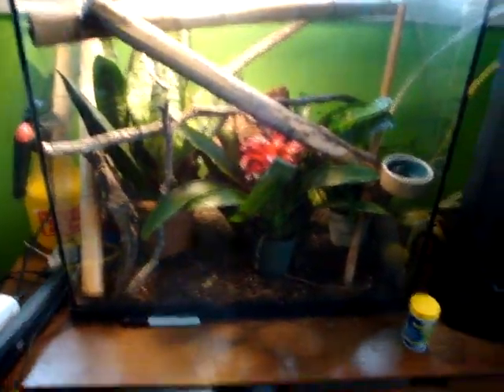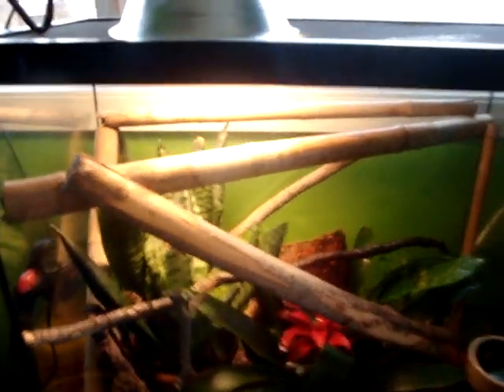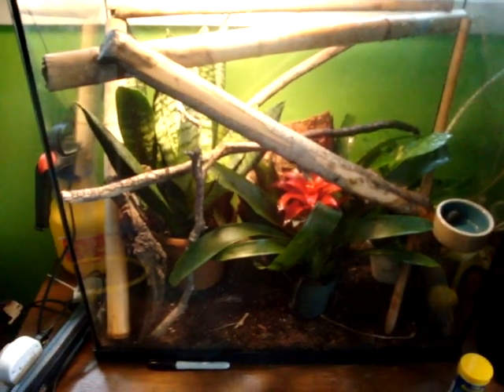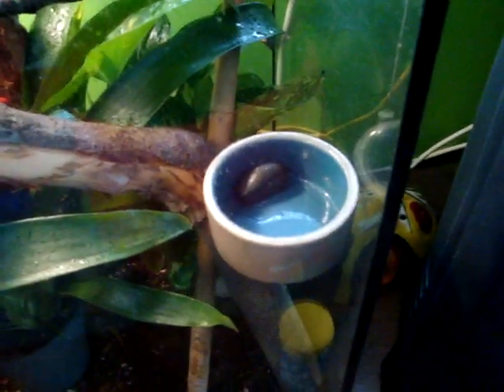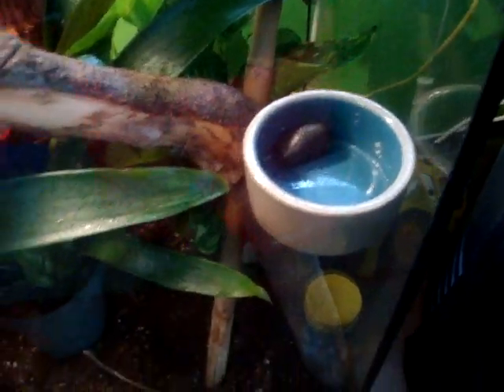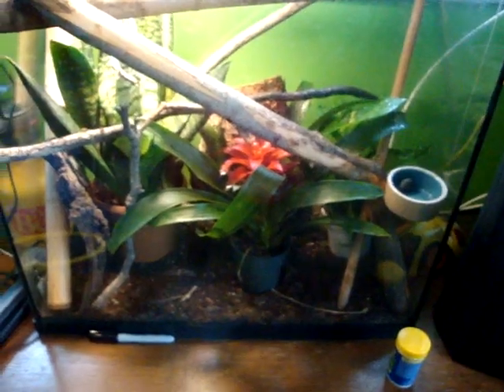Peacock Day Gecko and Clown Tree Frog tank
I'll be Keeping a pair of peacock day geckos and a pair of Clown Tree Frogs in this tall 30 gallon tank. I'll be making another video next week when i receive the animals.